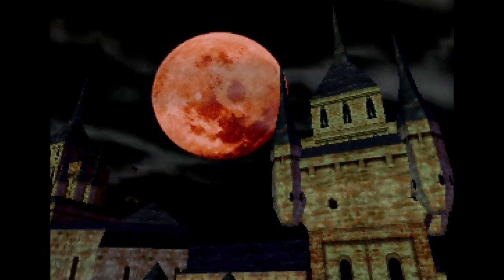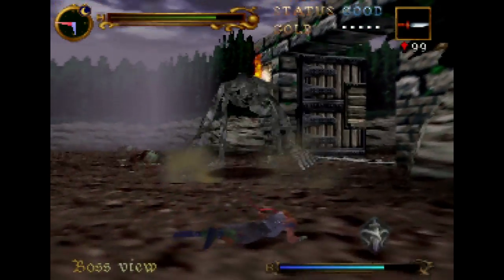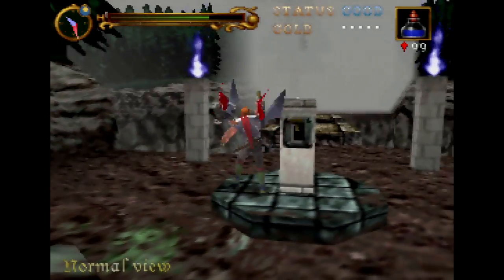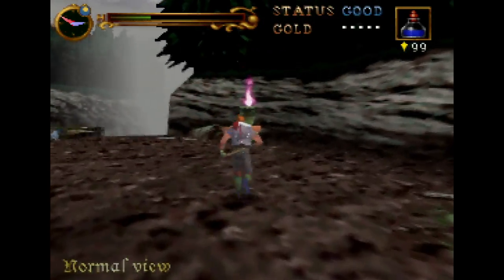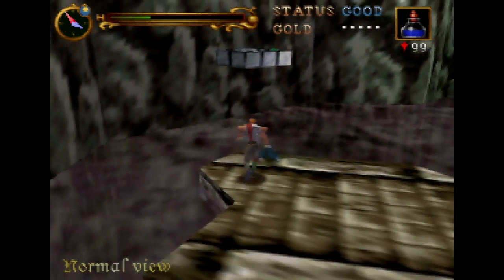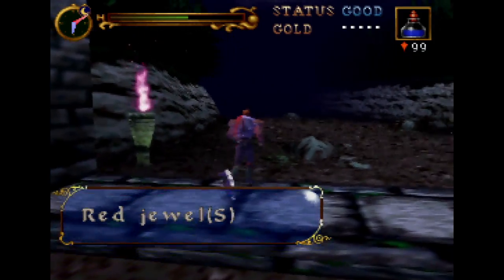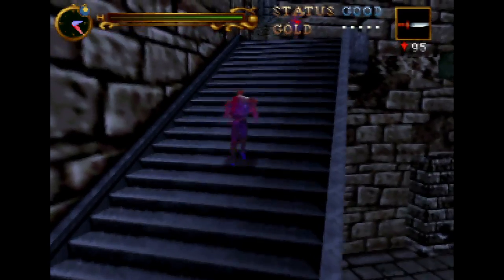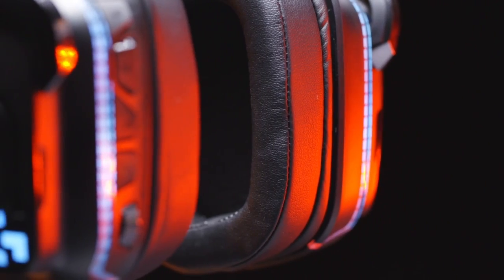DF Retro Let's Play: Castlevania 64! Is It Really A Series Low Point?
And now for something a little different - a Digital Foundry Retro Let's Play! In this video, John returns to play some of the controversial Castlevania 64. Is it really a series low point? Audi Sorlie guests.

Thank you to Logitech G and the G935 Wireless 7.1 surround gaming headset for sponsoring this video. Check out Logitech G's ultimate wireless audio solution